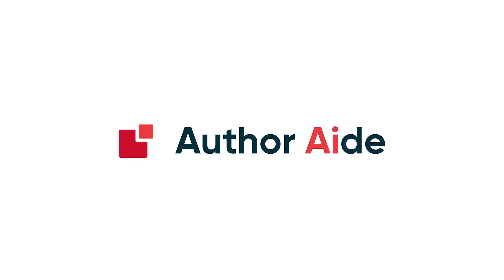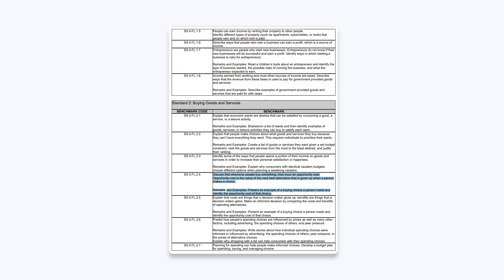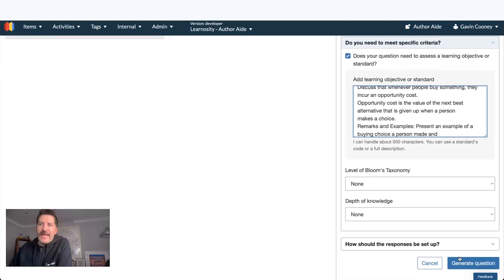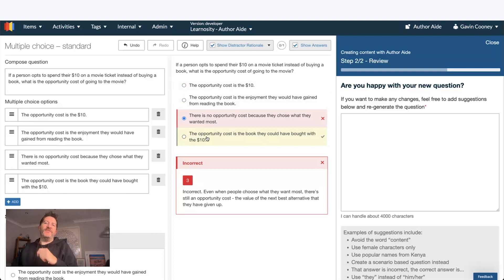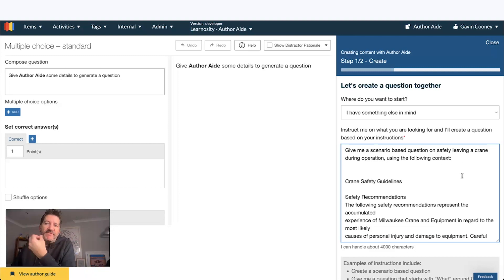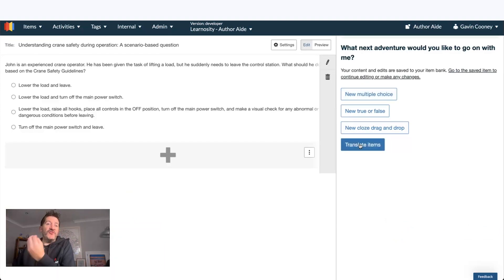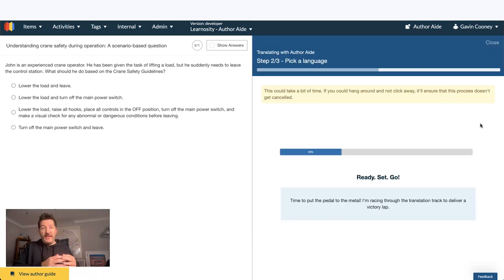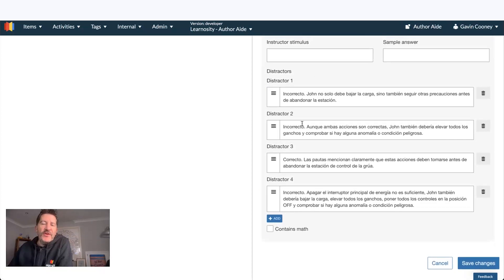Introducing Author Aide - Demo 3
Join Gavin Cooney, CEO and Co-Founder of Learnosity as he introduces and gives a demo of our game-changing, AI-assisted content creation tool Author Aide.

To discover how you can leverage AI-enabled authoring to boost content output and quality,